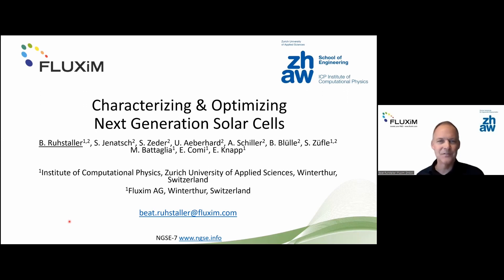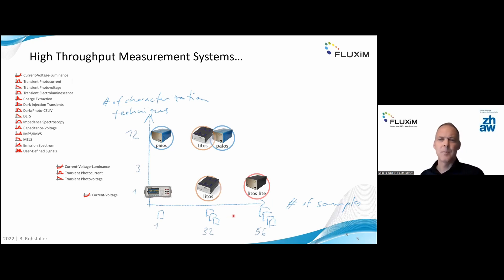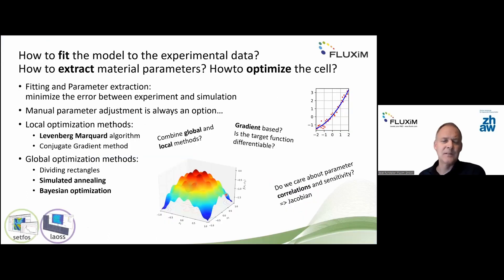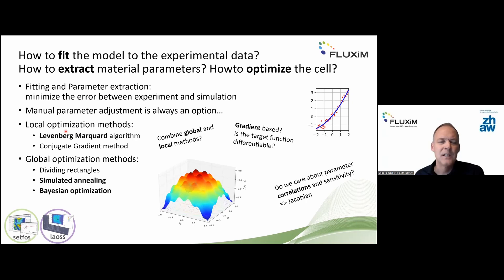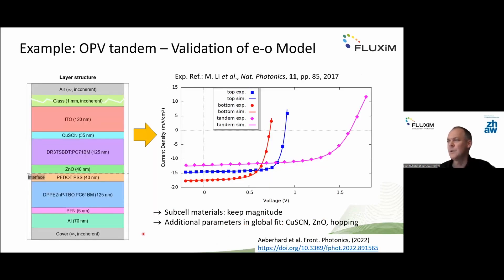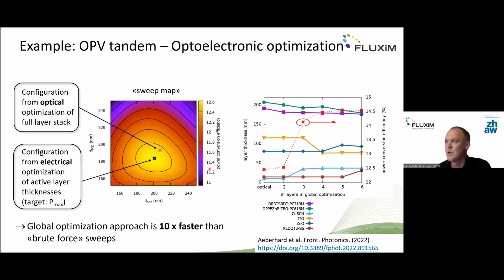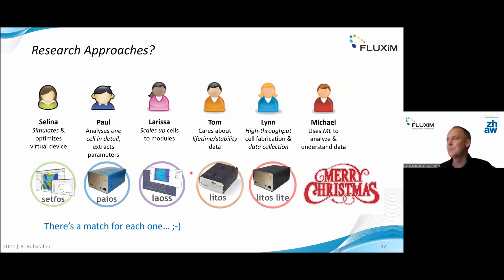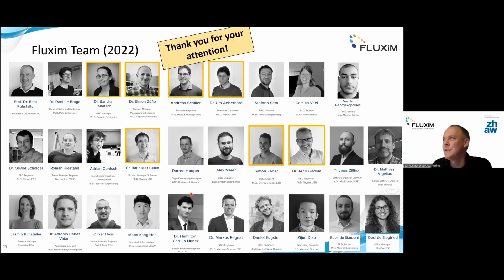Characterizing and optimizing next generation solar cells 2023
In this invited talk, which took place in December 2022 at the 7th Next Generation Solar Energy (NGSE) Conference, Professor Beat Ruhstaller (ZHAW and Founder of Fluxim), discusses the characterization and optimization of next generation solar cells.

You can jump to the various sections of the talk by clicking the time stamps below or on the time line in the video.

00:00 Introduction
01:24 Research approaches?
02:24 High Throughput Measurement Systems
04:25 Characterization Techniques
06:48 Fitting - minimizing the error between experimental data and simulation data
08:25 Simulated Annealing/ Bayesian Optimization example perovskite-silicon tandem solar cell
10:24 Coupled Opto-Electronic Simulation of OPV
11:19 OPV with PCE of 17% and Beyond?
13:05 Comprehensive Characterization of PSC
14:47 Parameter correlations matter! (OPV Fit example)
16:09 Electrical simulation of (Pero-Si) Tandem Solar Cells
18:10 Scaling up of cells to modules
23:23 Research Team

NGSE Conference

Next Generation Solar Energy (NGSE) is an international conference series organized by the Friedrich-Alexander University Erlangen-Nürnberg (FAU) and the Helmholtz Institute Erlangen-Nürnberg for Renewable Energies (HI ERN) in December.

Fluxim

Fluxim is a Swiss company founded in 2006 by Professor Dr. Beat Ruhstaller as a spin-off from Zurich University of Applied Sciences.

If you would like a more detailed introduction to our software and hardware please

Please consider following us on the following media platforms:

/company/fluxim-ag/

/fluxim.setfos

FluximAG